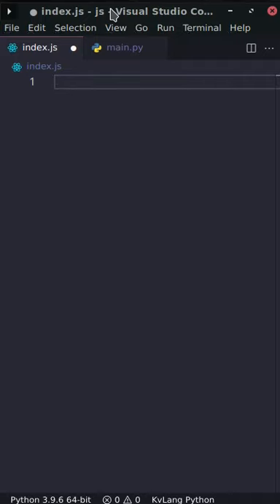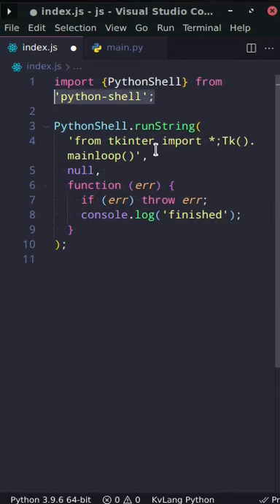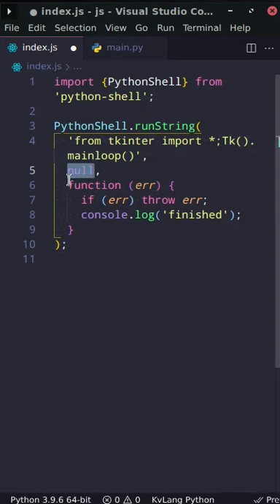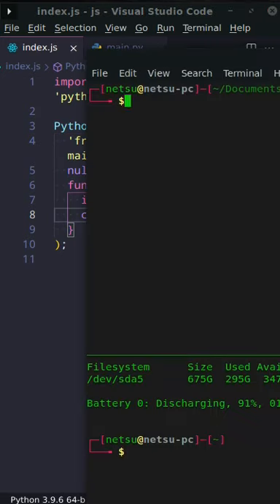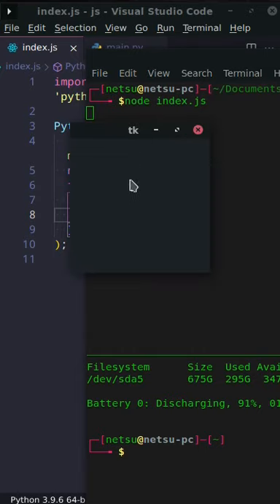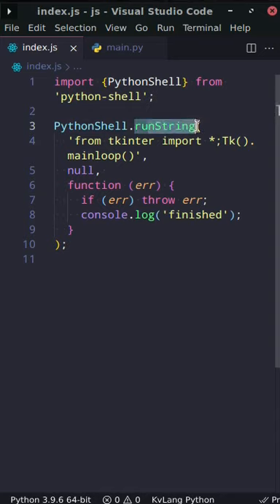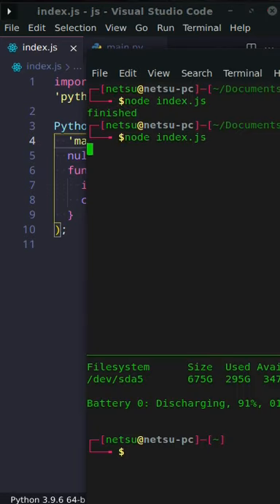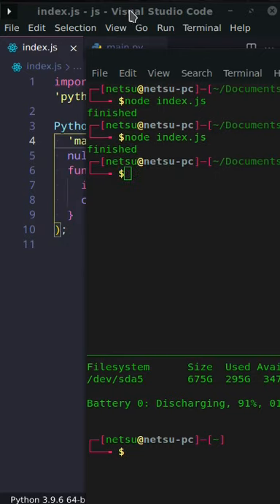How to run Python code in JavaScript